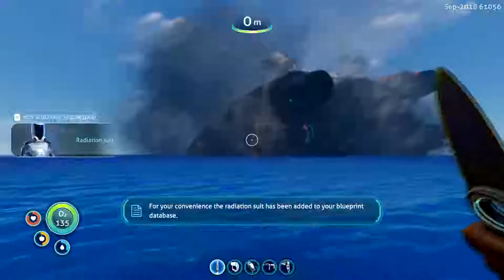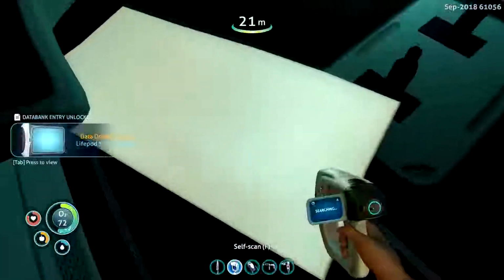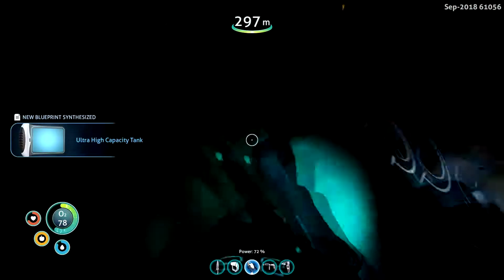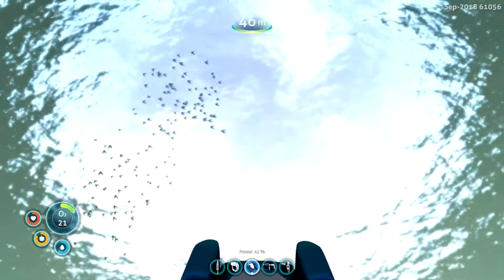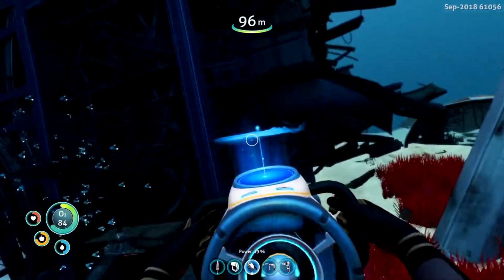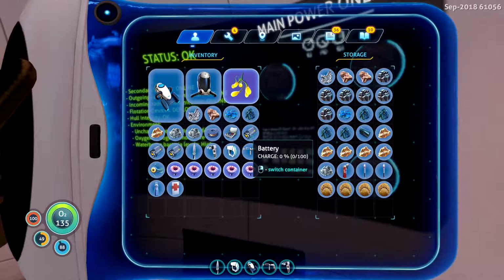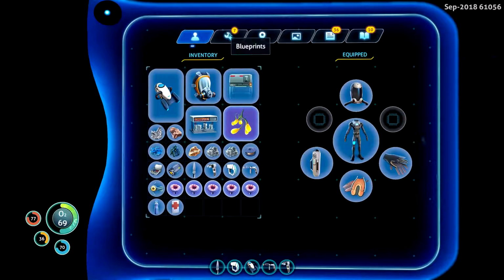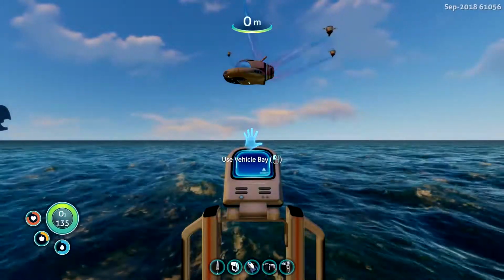THE SUNBEAM IS COMING! | Subnautica #2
I am back playing Subnautica! I promise to upload episode 3 as soon as possible. New uploads coming shortly.